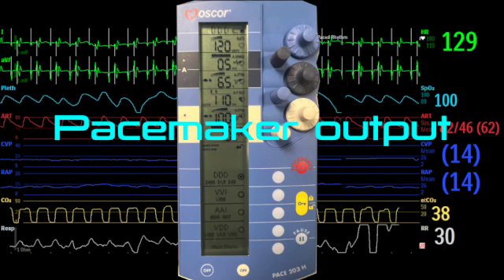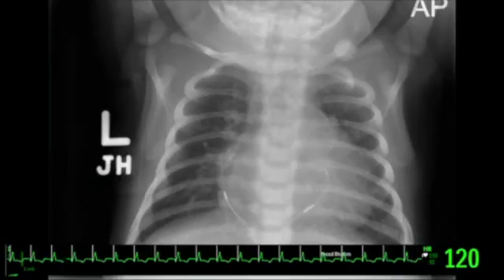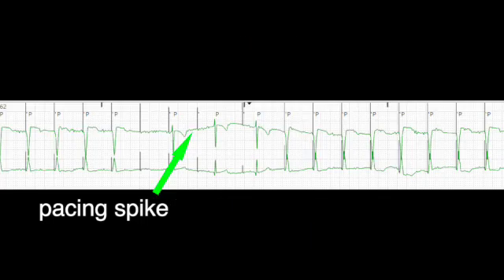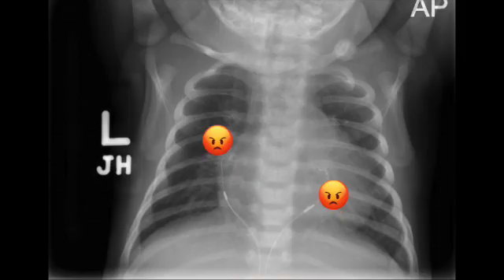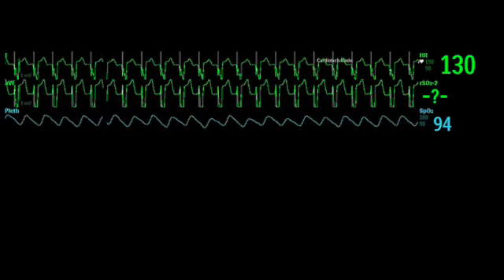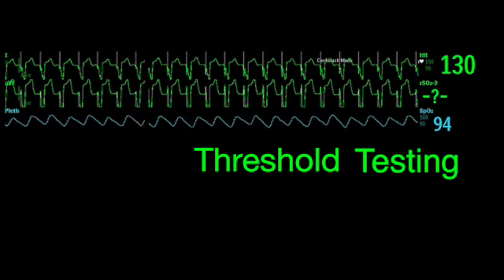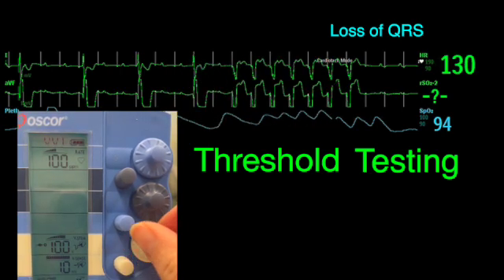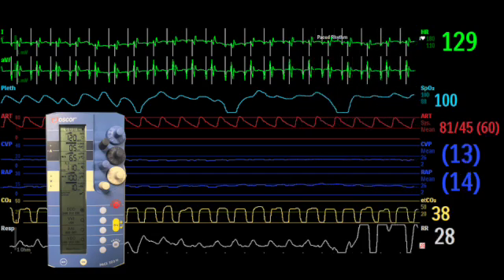Temporary pacemakers 101: Output/stimulation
In this video I talk about pacemaker output and threshold testing.

These videos are educational only and not meant as a substitute for expert medical advice. Nurses, students, residents and anyone interested in learning more about the pediatric cardiac intensive care unit are welcome here.